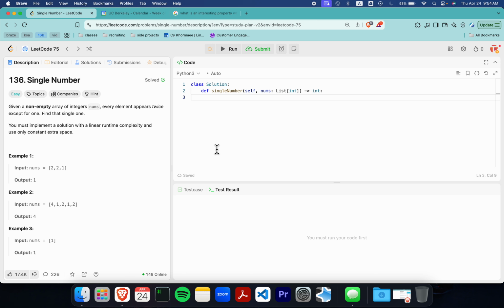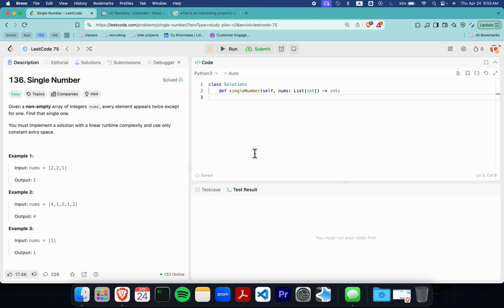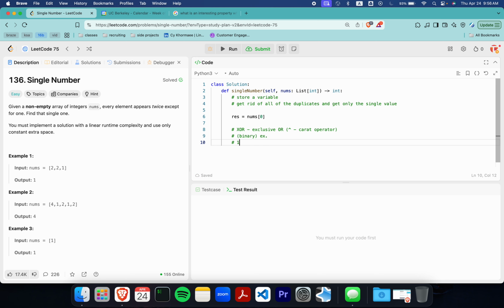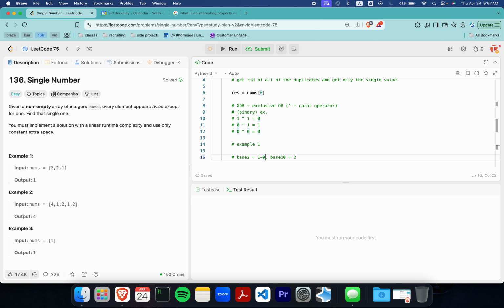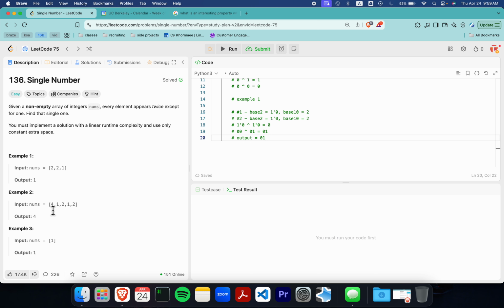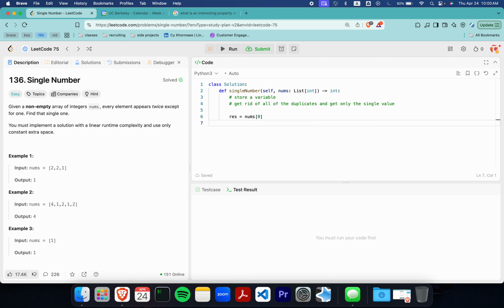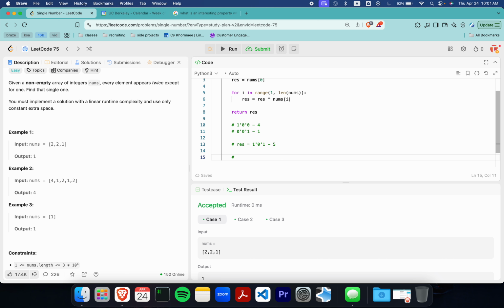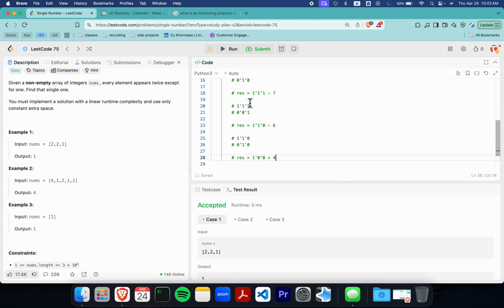Leetcode 75 | Day 14 | Single Number